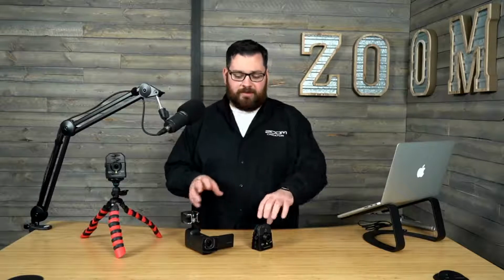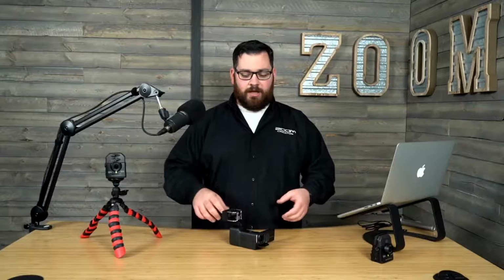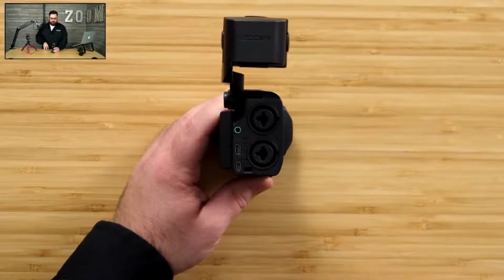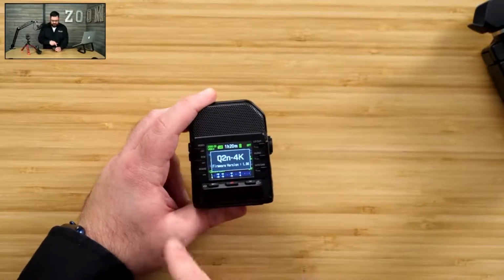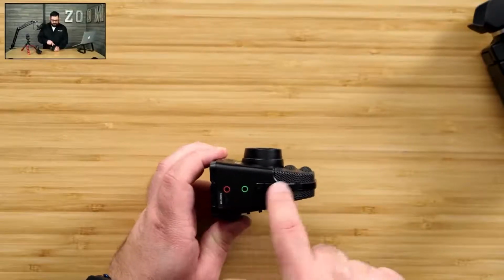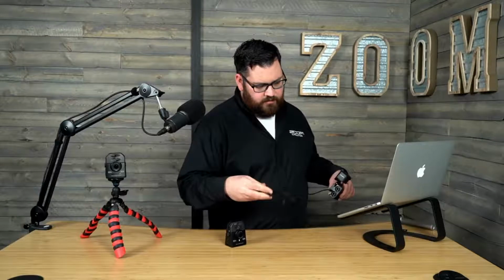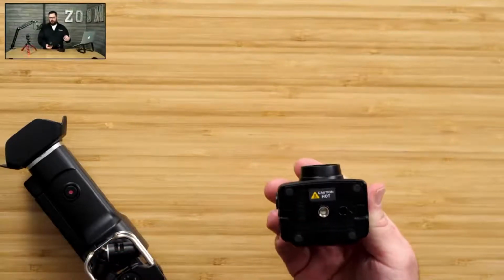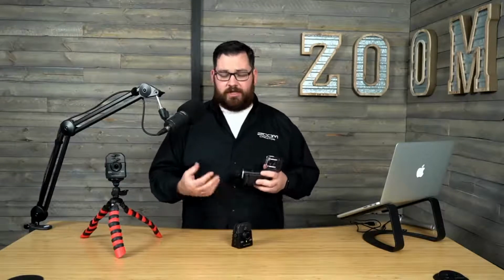Cameras for Musicians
Zoom Product Specialist Samuel Greene will demonstrate the video and audio quality of the Zoom Q8 and Zoom Q2n-4k video recorders. As a musician, if your sound matters, you'll want to check this session out.